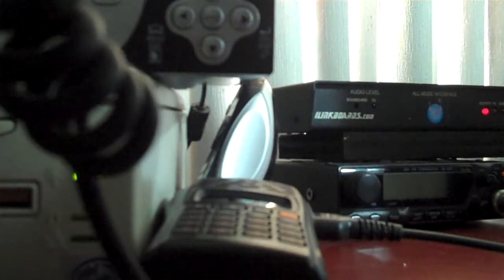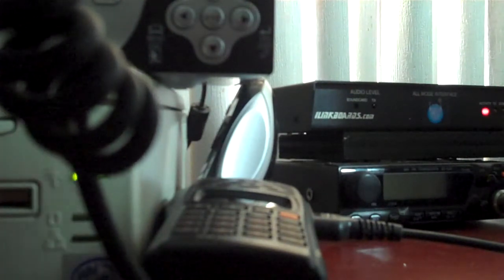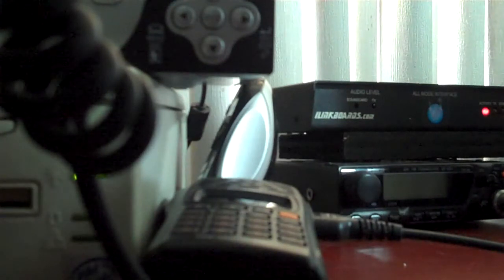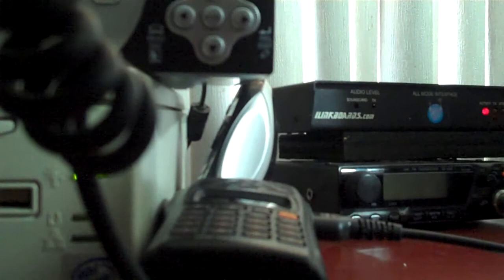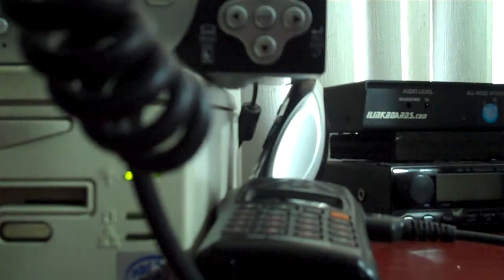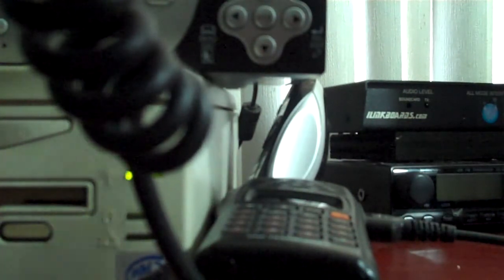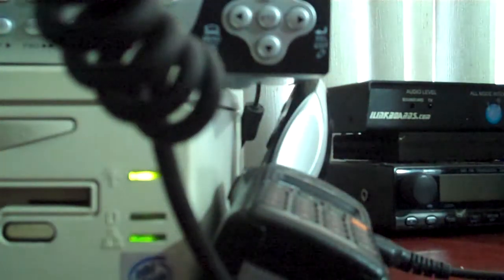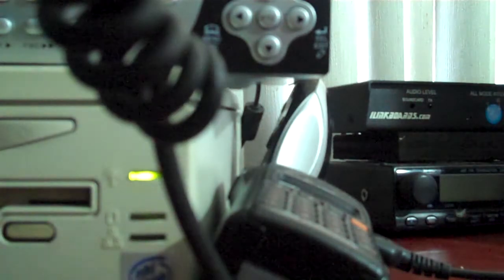DSTAR and ANALOG Test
K6IRF and W6BMX testing the signal and audio quality of the Dstar compared to an analog.